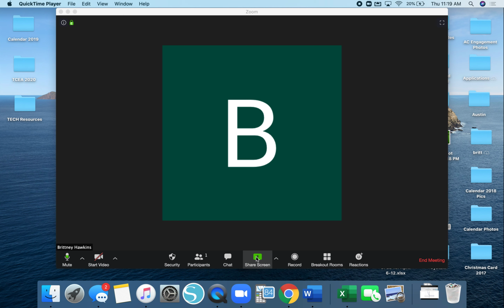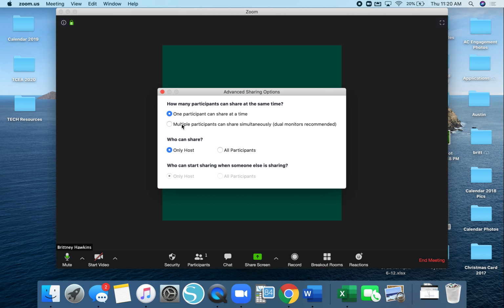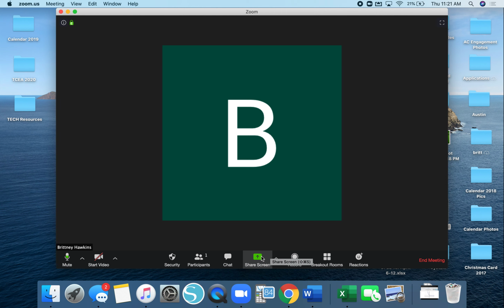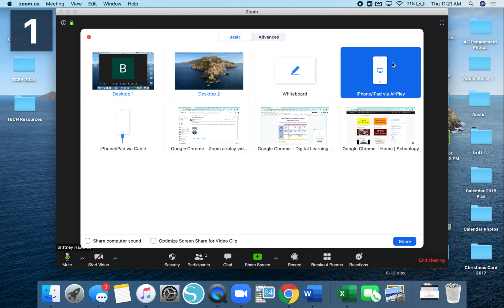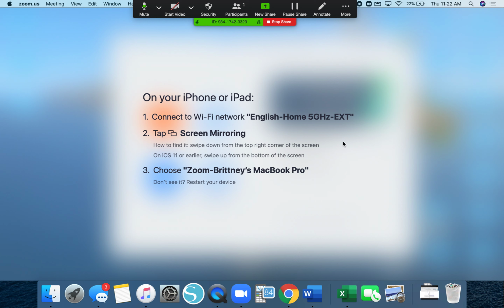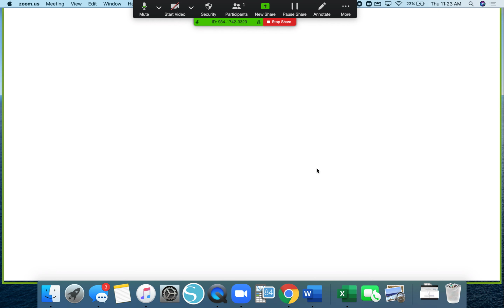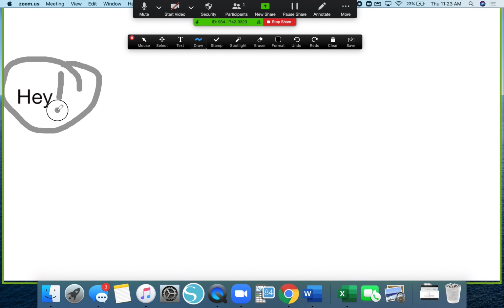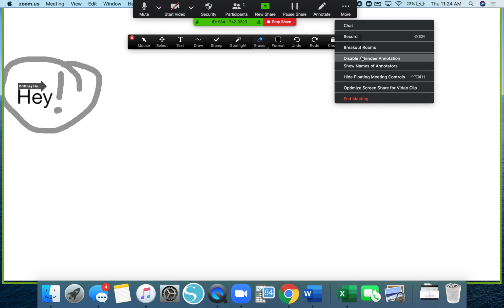Zoom Set up Sharing for Students:Devices